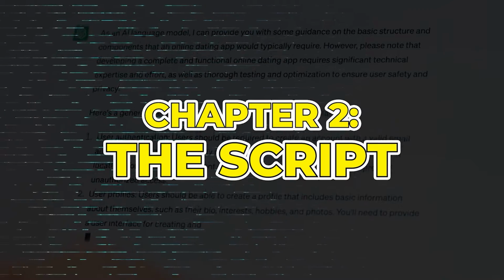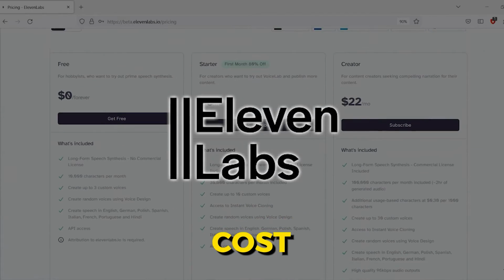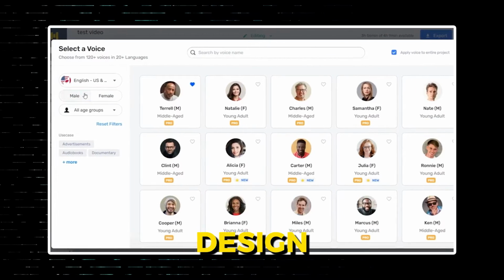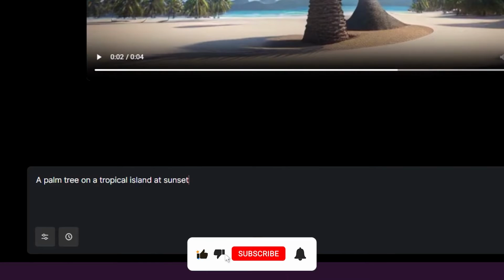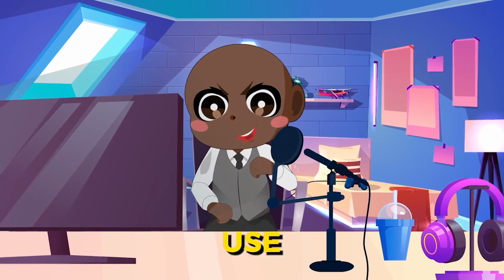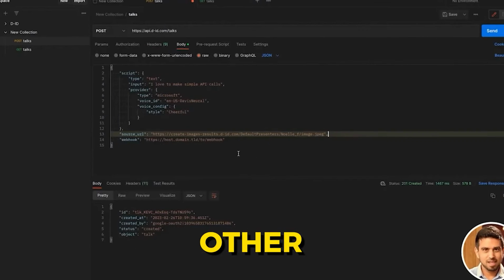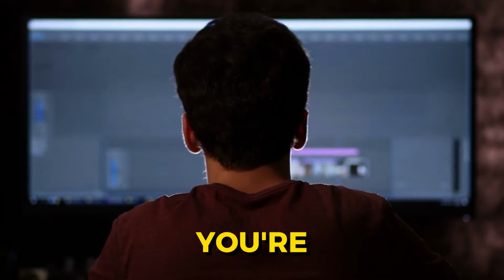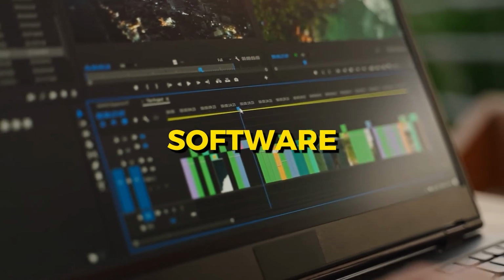I Made A Movie Using AI Tools! (RunwayML, Midjourney, D-ID)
Discover the incredible journey of creating a movie using cutting-edge AI tools like RunwayML, Midjourney, and D-ID! Dive into the world of AI-powered video generation with our step-by-step guide, showcasing the potential of these new AI tools. Whether you're a seasoned creator or just starting out, this video provides valuable insights and inspiration. Unlock the future of filmmaking with us!

Try our FREE YouTube training course to help you start a YouTube channel.

Try Pictory for yourself for FREE!

Try Eleven Labs, a revolutionary cost effect text to speech software for free!